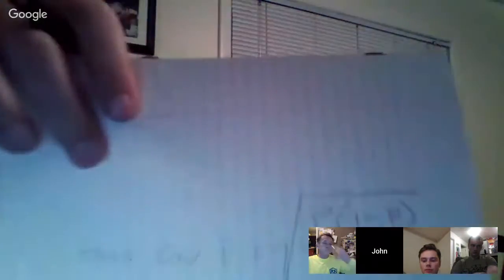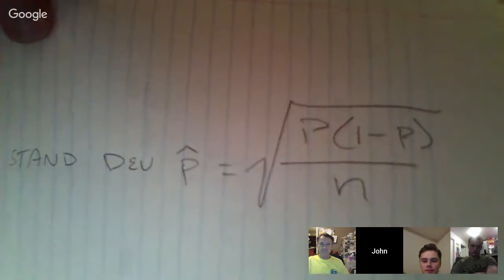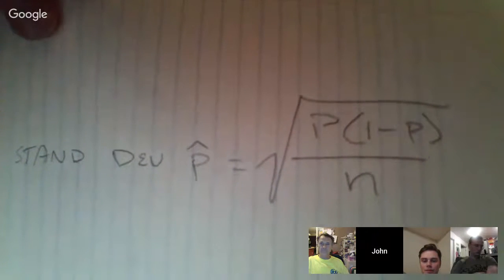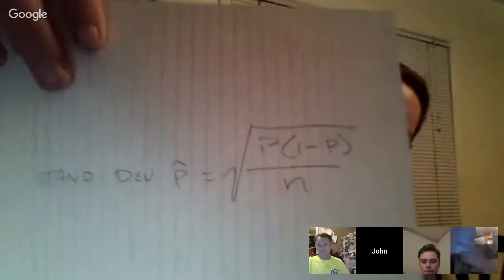Lesson 16 Group Meeting